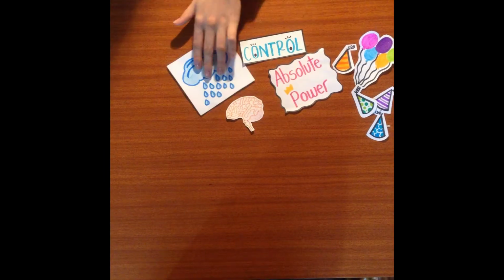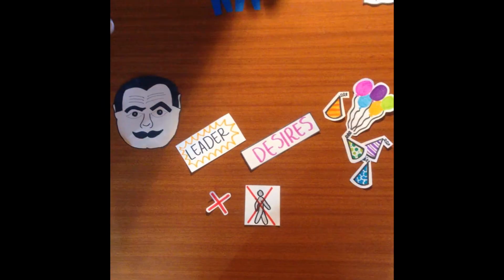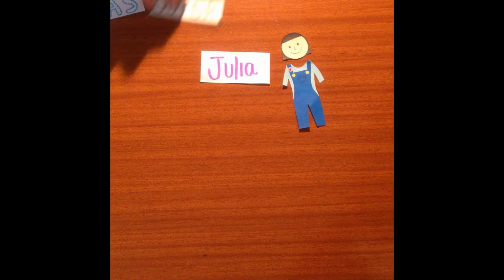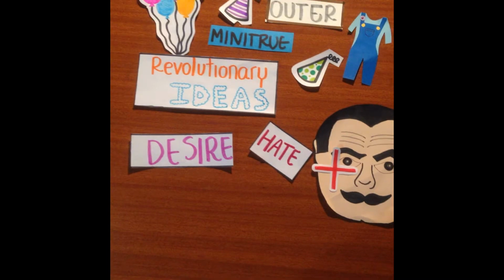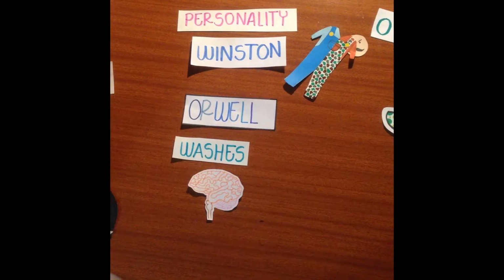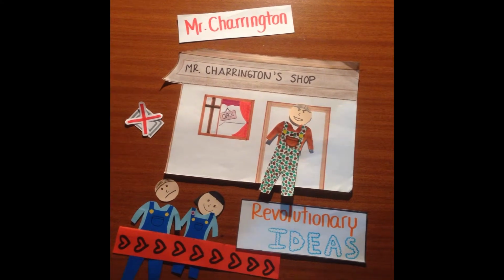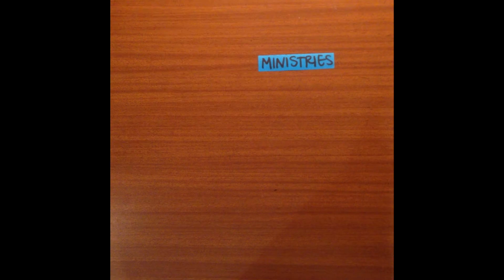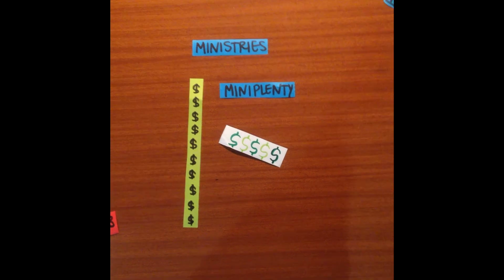Ingles 1984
Este vídeo versa sobre Ingles 1984